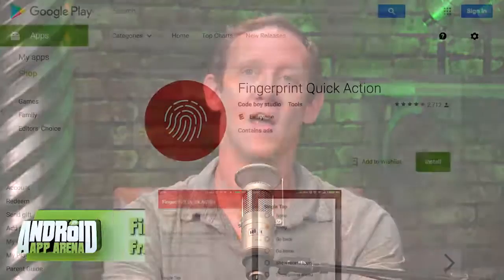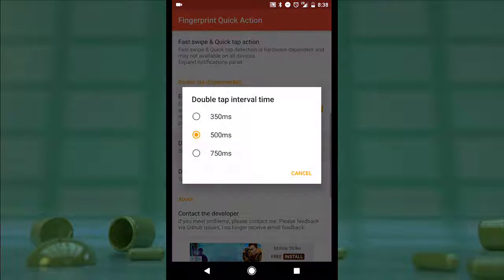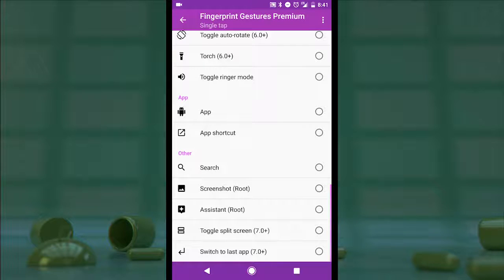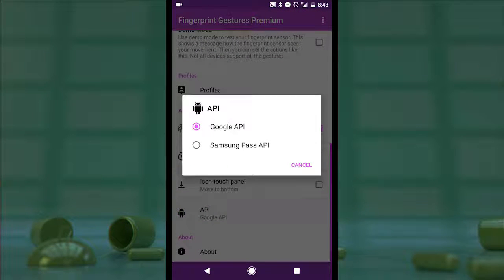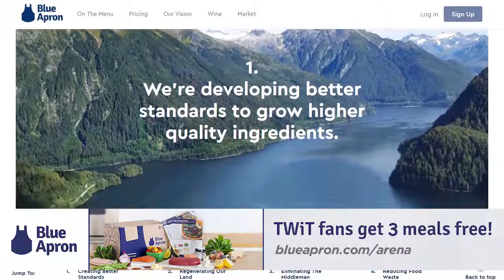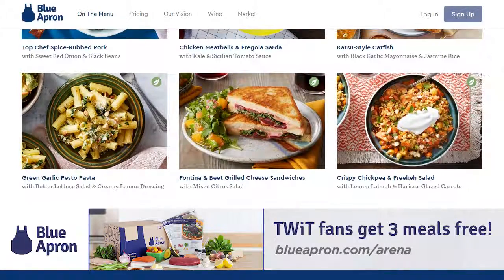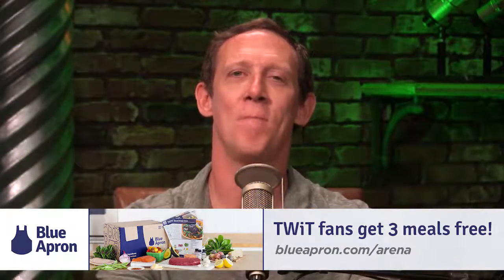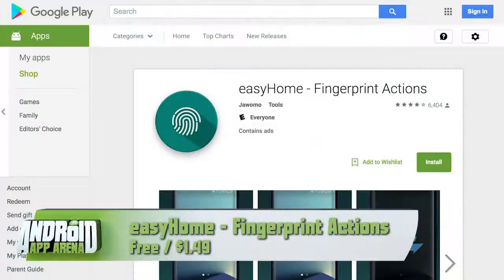Android App Arena 141: Fingerprint Sensor Modifications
Jason Howell takes a look at apps that utilize the fingerprint sensor including Fingerprint Quick Action, Fingerprint Gestures, easyHome - Fingerprint Actions, and Dactyl - Fingerprint Camera.